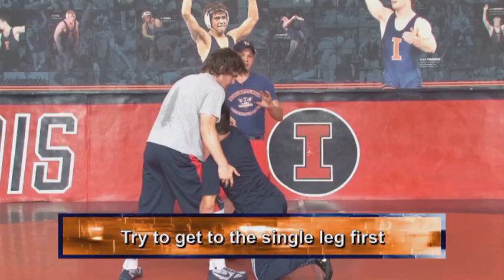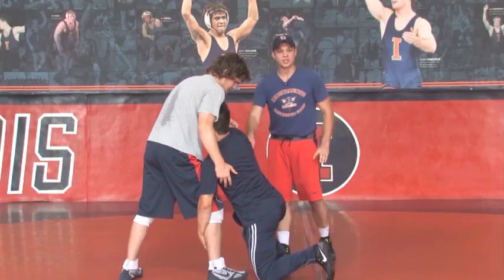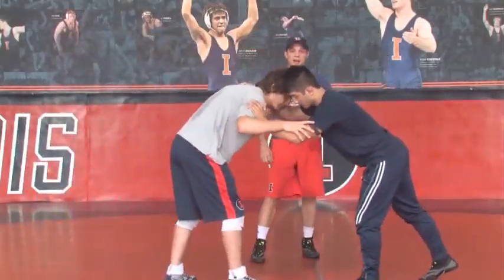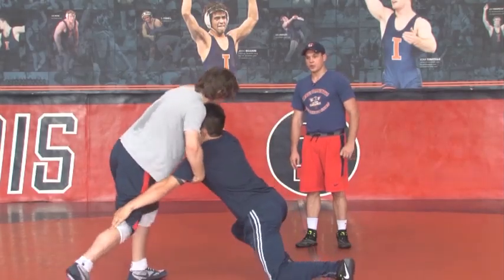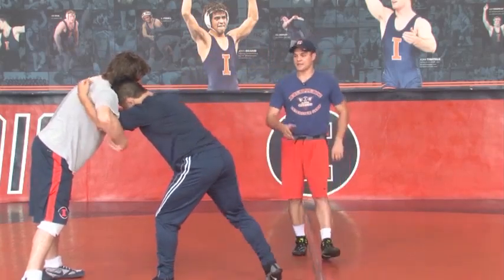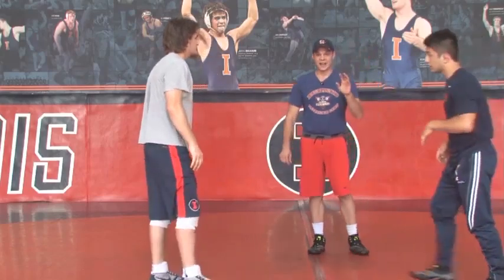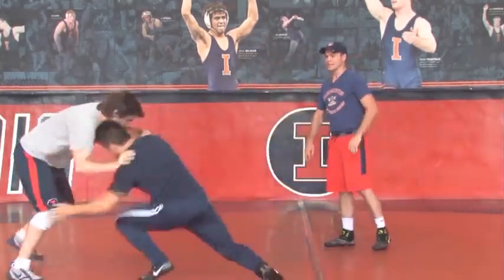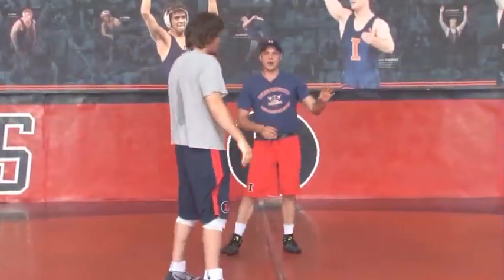Get an Underhook from a Single Leg Shot! - Wrestling 2016 #4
Mark Perry, University of Illinois associate head coach and former two time National Champion wrestler, explains how to use a single leg shot to get an underhook. As opponents become more advanced, you’ll have to find creative ways like this one to get to an underhook position.